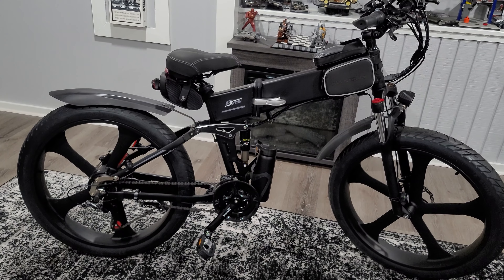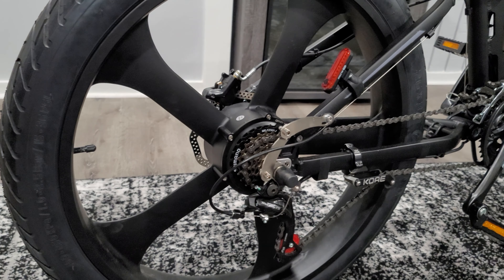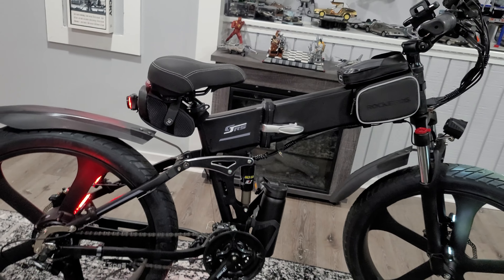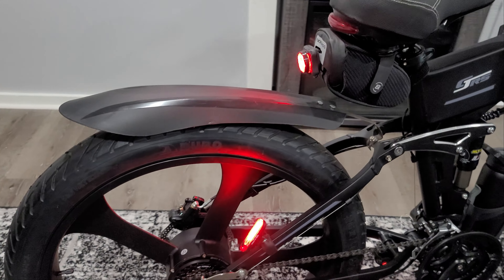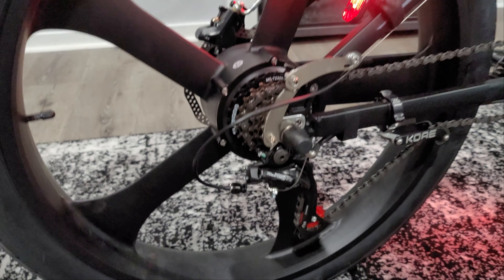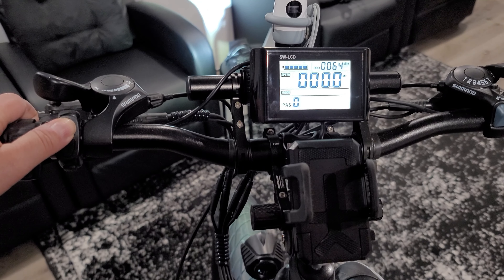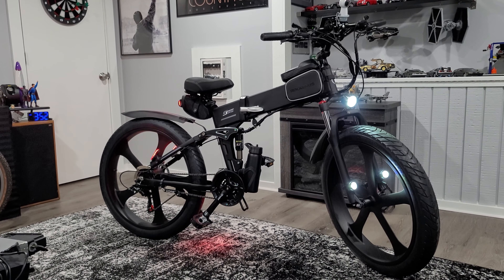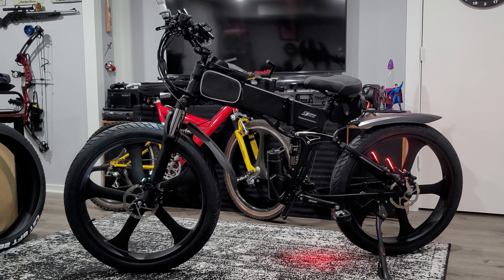Fat E-Bike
So I bought a fat e-bike. This foldable electric bike is quite impressive. It comes with  many features and functions including dual suspension and hydraulic disc brakes. This might be the best bang for your buck 1000w mid-level e-bike. It is big and heavy, but will this pose a challenge for short people like myself? Here is my take on it and what I had to do to make it work for me. The end results are just amazing!

Low profile road tires
Torque arms
Saddle bag
Side pouches
Extra lights
Handle bar extension racks
Camera and mount
Water bottle and mount
Crank extenders